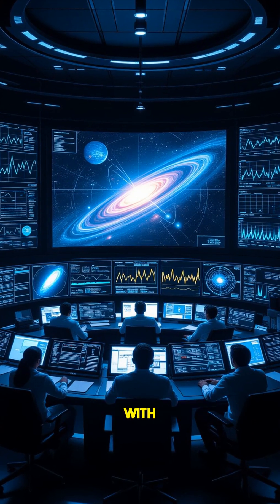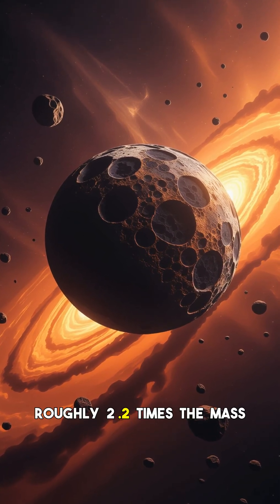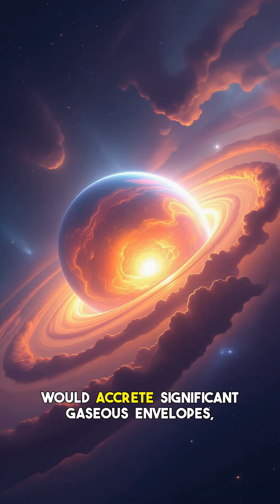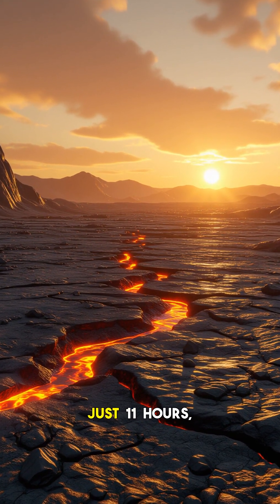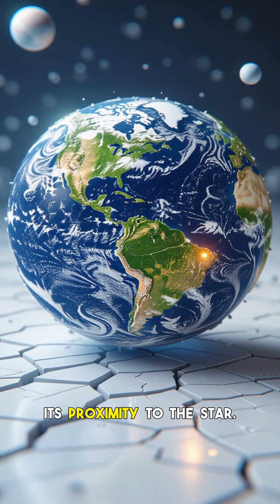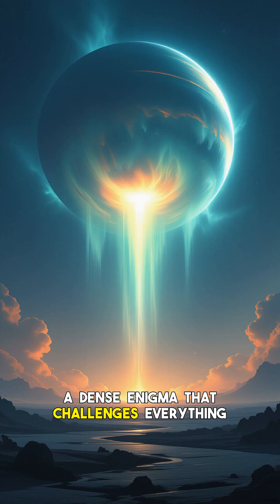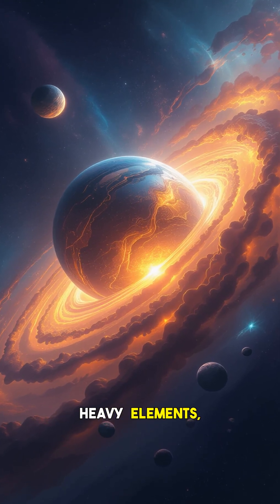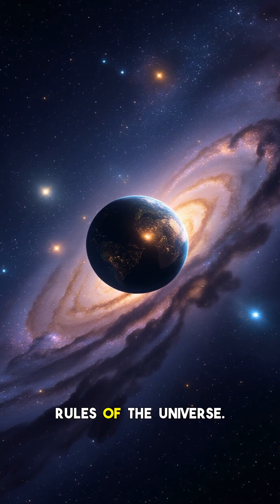IMPOSSIBLE Planet Just Found: Shocking New Discovery!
Prepare to question everything you thought you knew about the cosmos! Scientists have just unveiled an "impossible planet" that defies our understanding of planetary formation. This groundbreaking discovery isn't just another exoplanet; it's a cosmic anomaly challenging long-held astronomy theories. Join us as we dive deep into this unbelievable space discovery, exploring why experts are calling this impossible planet 'impossible,' what its existence means for our search for alien life, and how it could rewrite the textbooks on planetary science. From its strange orbit to its bizarre composition, every detail of this celestial body will leave you stunned. Don't miss this journey into the unknown! 0:00 Intro to the Impossible Planet 1:15 Why Scientists Call It 'Impossible' 3:40 How It Defies Planetary Theory 5:20 Implications for Alien Life & the Universe 7:05 What's Next for This Discovery? What are your theories?